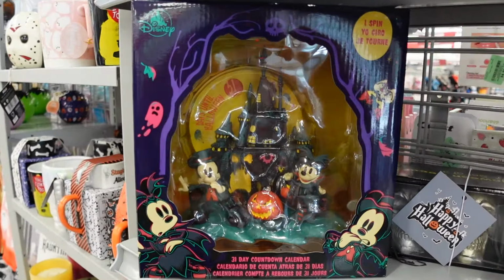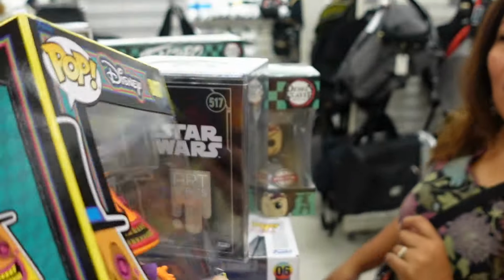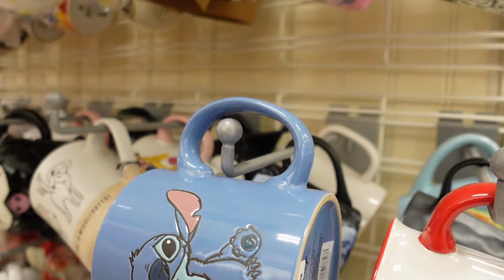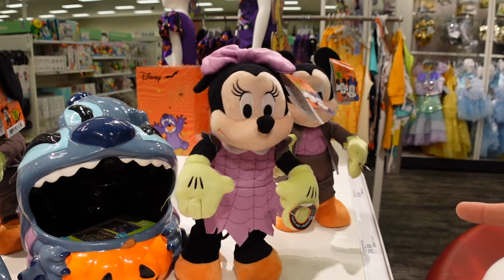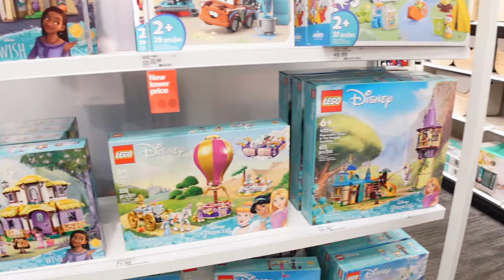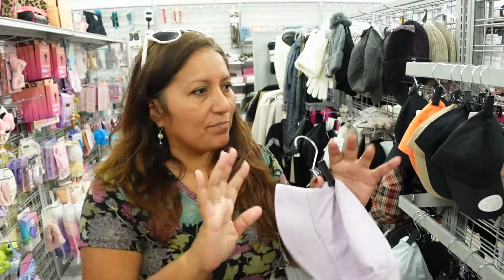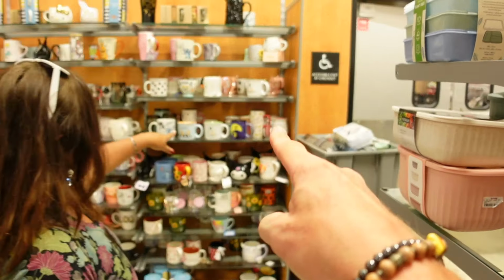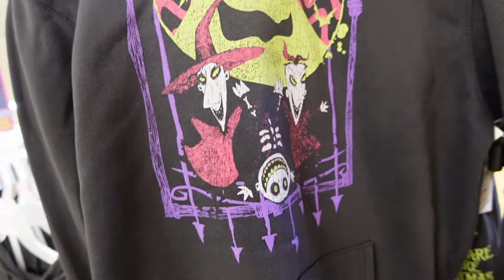Finding Disney Item in our Local stores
Join us on an exciting adventure as we search for hidden Disney treasures in our local stores! In this video, we explore Target, Marshalls, Burlington, and TJ Maxx, hunting for everything from plush toys and apparel to unique home decor and collectibles. Watch as we uncover adorable finds, share tips on where to look, and reveal some fantastic deals you won't want to miss! Whether you're a die-hard Disney fan or just looking for some magical inspiration, this shopping trip is sure to spark joy. ✨🏰🛍️

Shop

We love to receive Mail 📬

Drew In The Moment
6000 S.Florida Ave